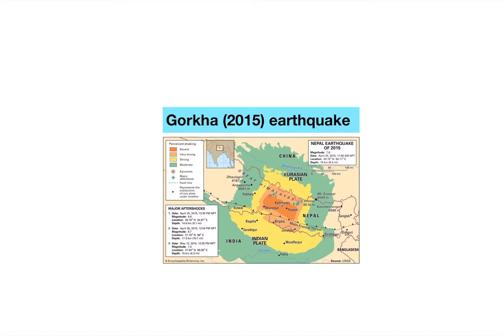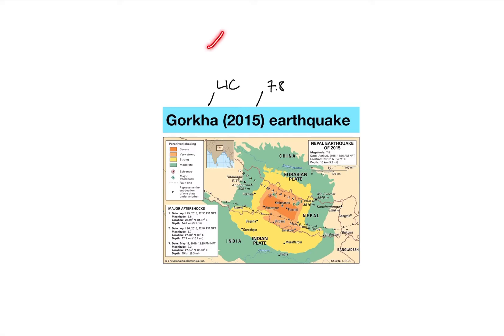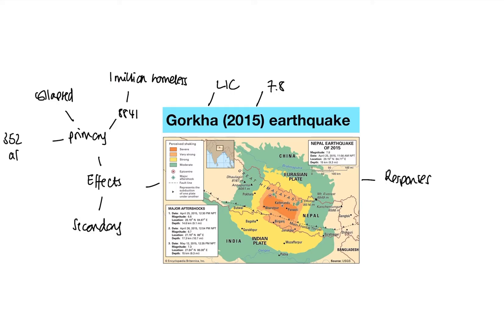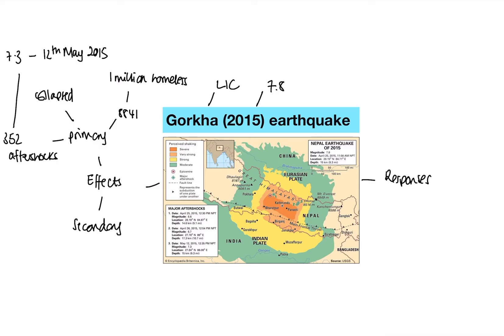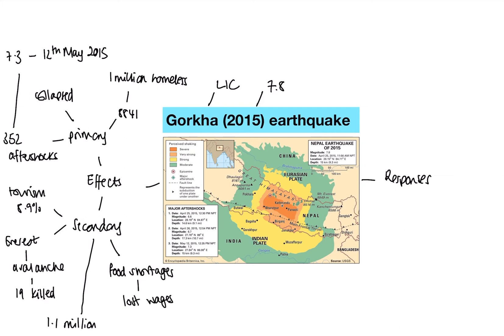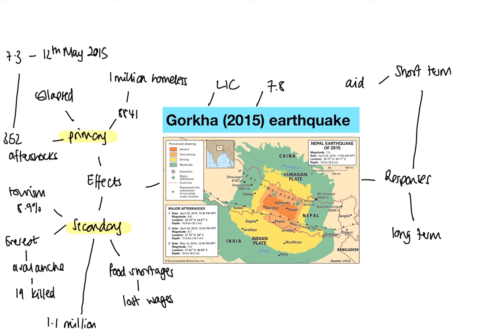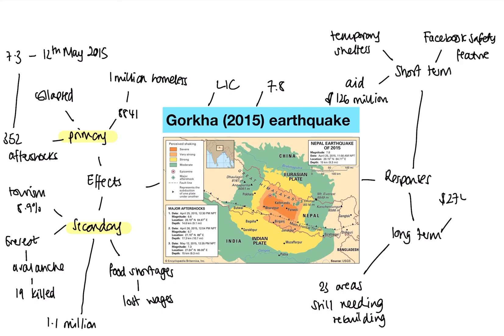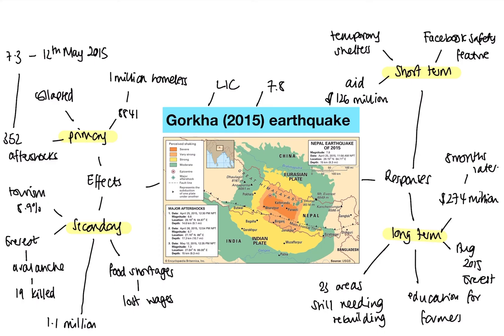GCSE | Gorkha, Nepal (2015) earthquake | AQA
Use this video to help you recap the effects and responses to the Gorkha, Nepal (2015) earthquake. You will need this example in Section A - Natural Hazards found in Paper 1 of your AQA GCSE Geography exam.